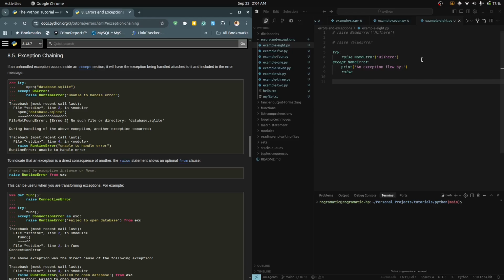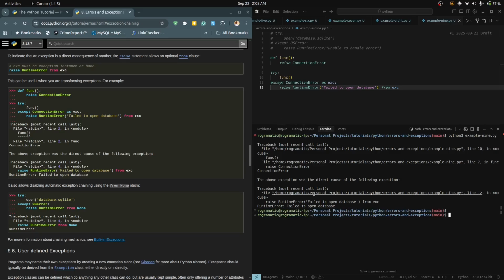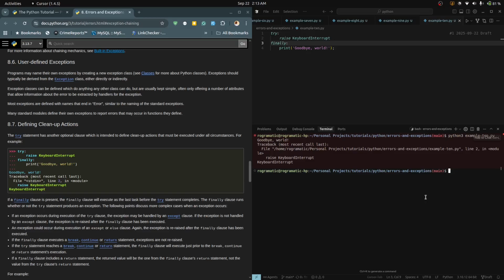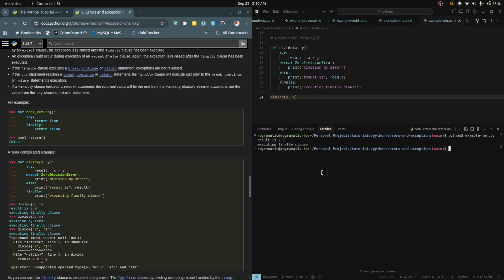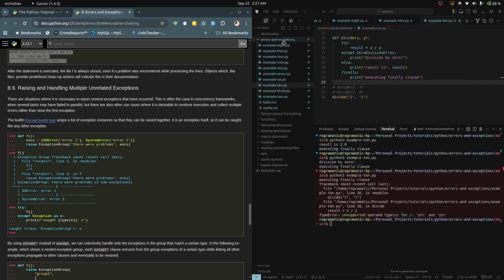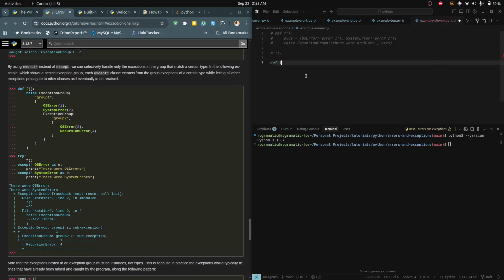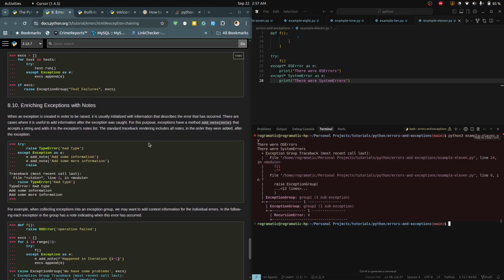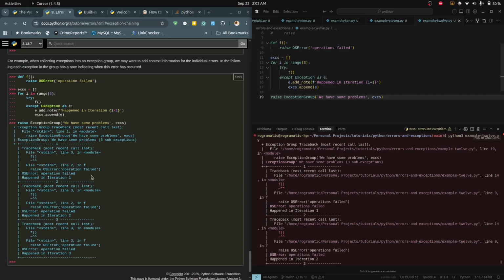Becoming a Data Engineer with Python - Errors and Exceptions (Part 2)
In this concluding episode, I share more on what I've learnt about Python errors and exceptions, including but not limited to exception chaining and adding notes to exceptions.